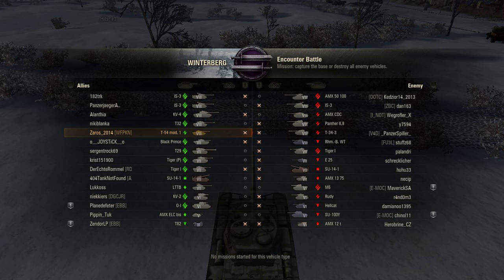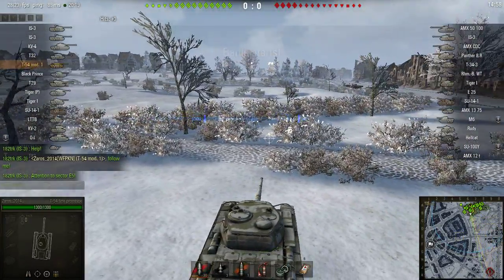T-54 mod. 1 with Marumo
World of Tanks with Marumo.
Today I'm going to show you one of my best games in the T-54 mod. 1. I hope you enjoy the battle and if nothing else, at least learn a little bit about how to either kill or use a T-54 mod. 1 in WoT. This video is purely a test of the software which I have got, so don't expect this to be my standard video, but merely a quick test of what my software can do.